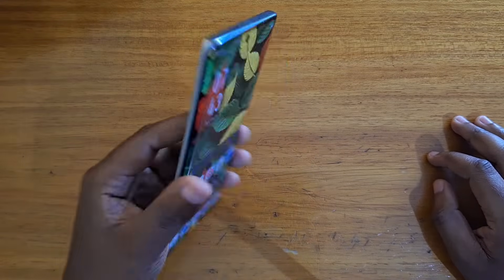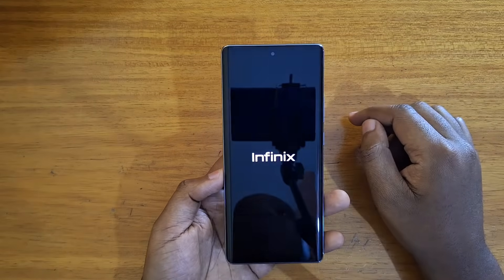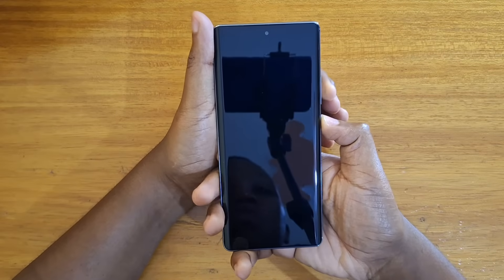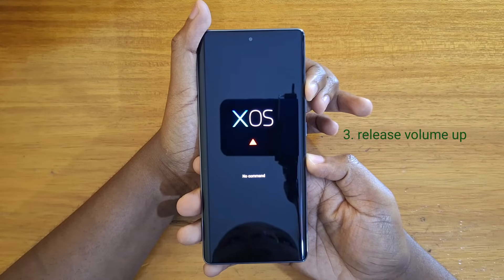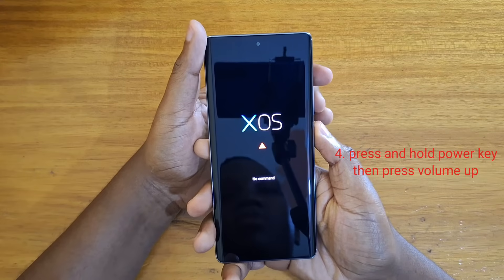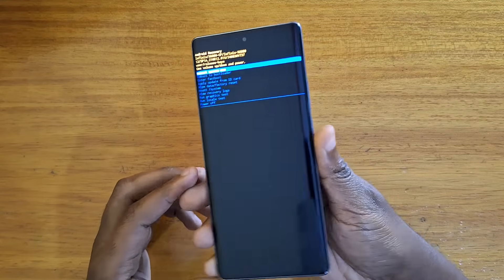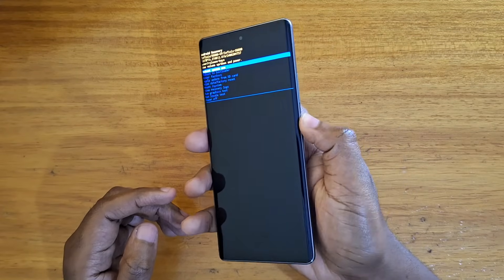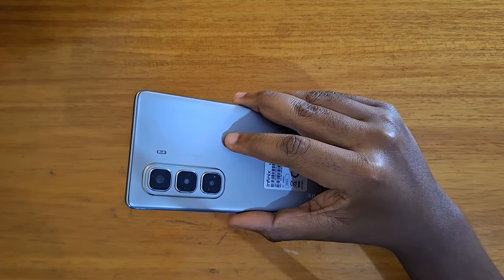INFINIX HOT 50 PRO PLUS RECOVERY MODE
In this video I  detail how to boot the infinix hot 50 pro plus into recovery.